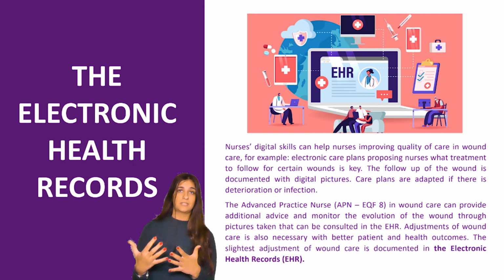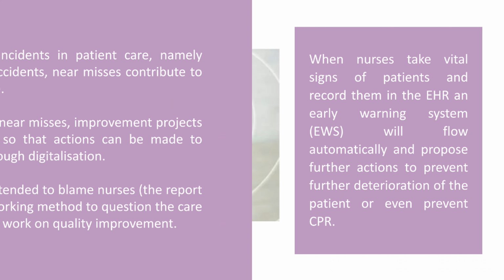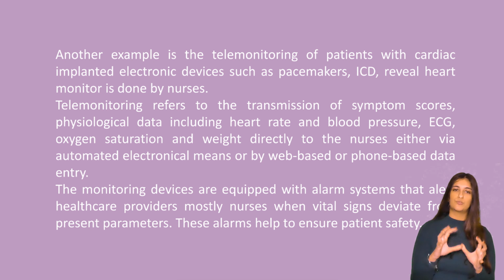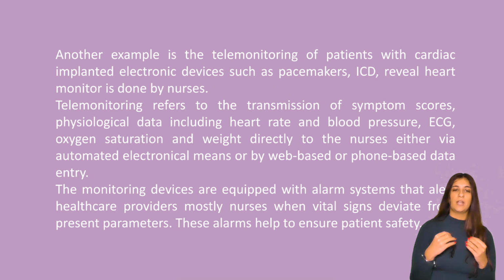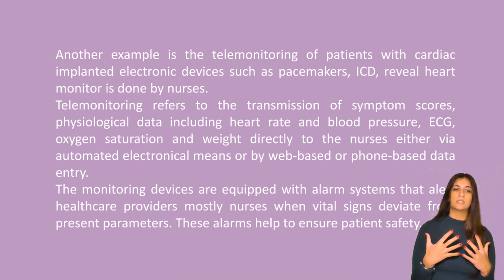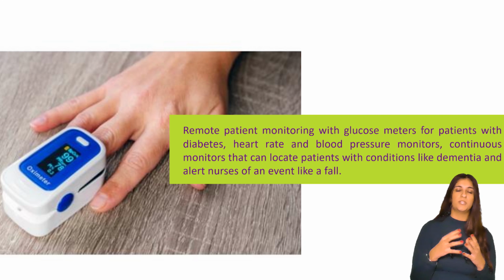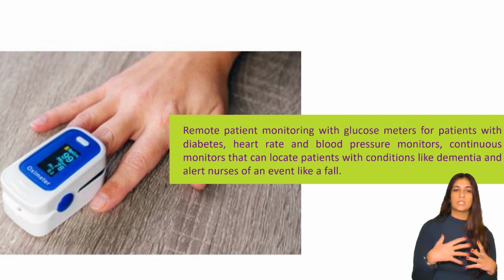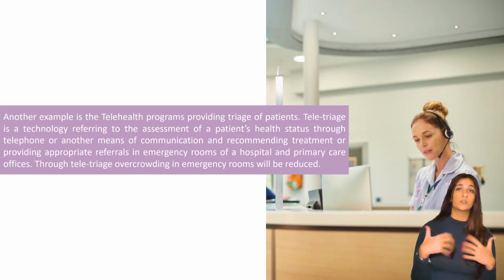Quality Assurance in Digital Health Nursing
Quality Assurance in Digital Health Nursing: Focuses on quality assurance in digital health nursing (link to Directive 2013/55/EU - Core Competency 6, which involves independently ensuring the quality of and evaluating nursing care, and Core Competency 8, which is about analysing care quality to improve one's own professional practice).